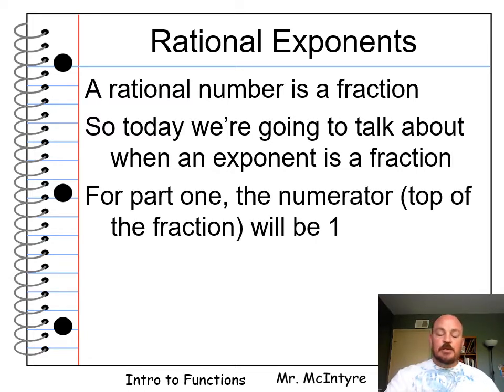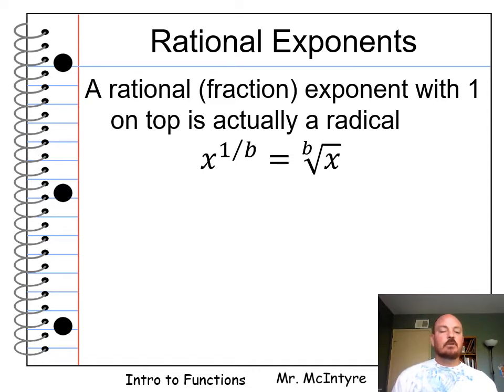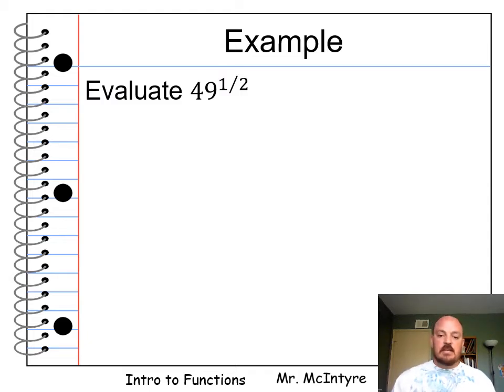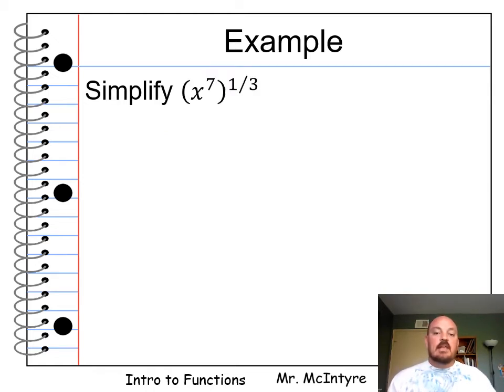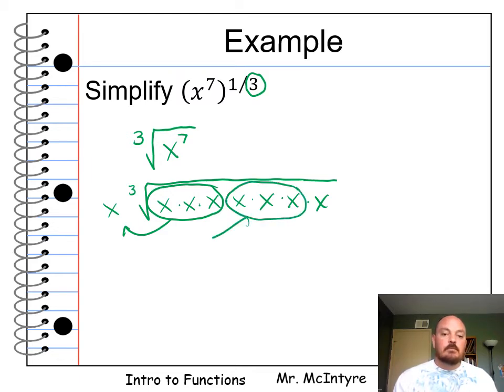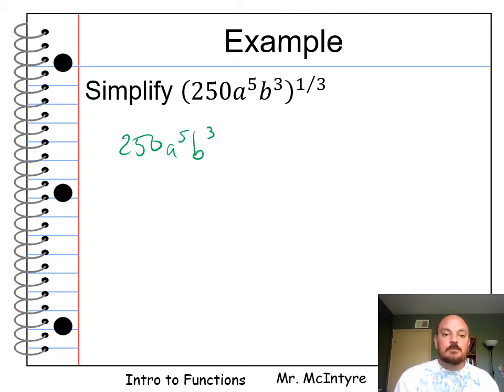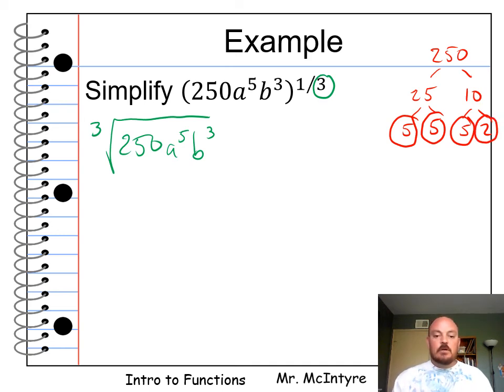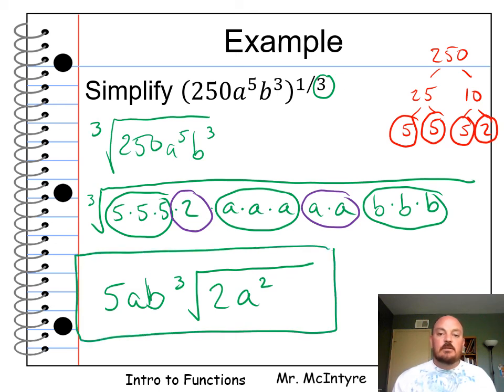IF1 - Rational Exponents Part 1